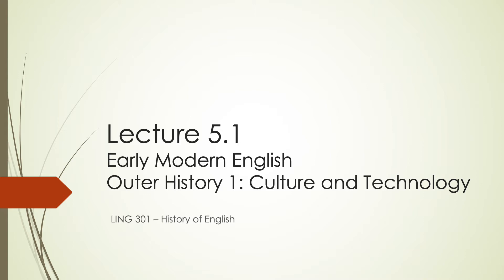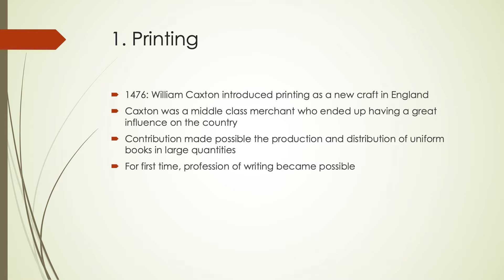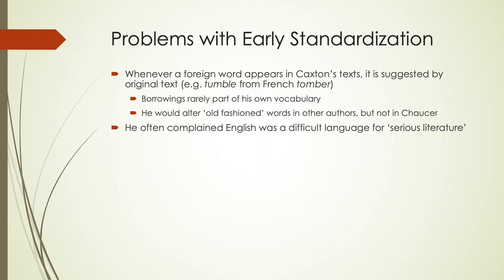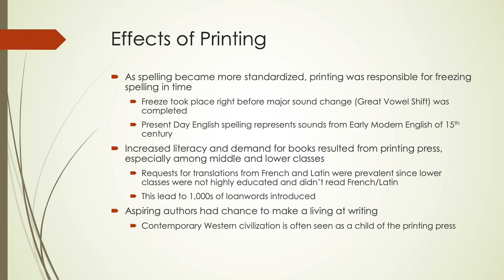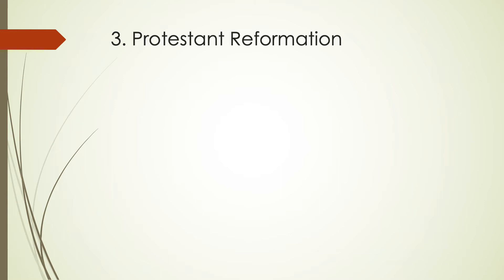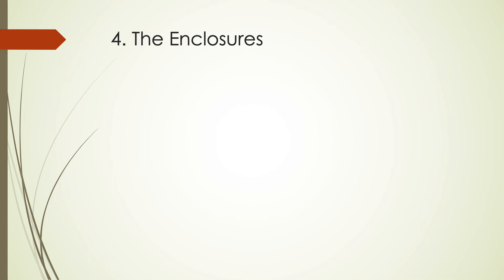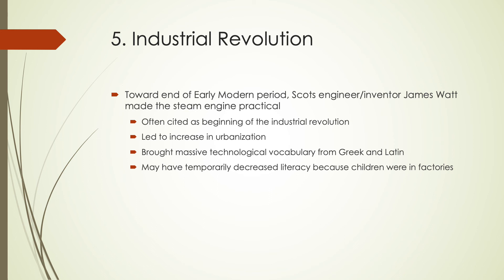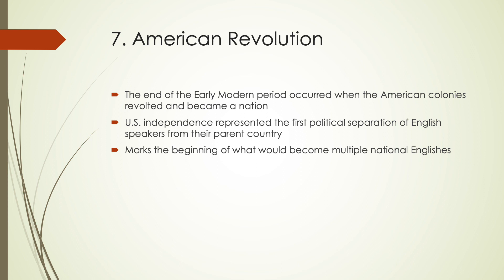History of English Lecture 5.1: EME Outer History 1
Unit 5, Lecture 1: Early Modern English Outer History 1: Culture and Technology. Created for Boise State History of English Class